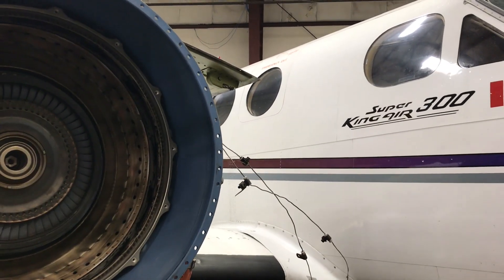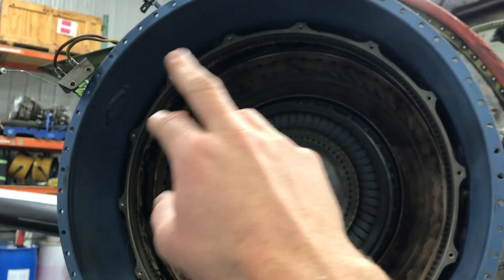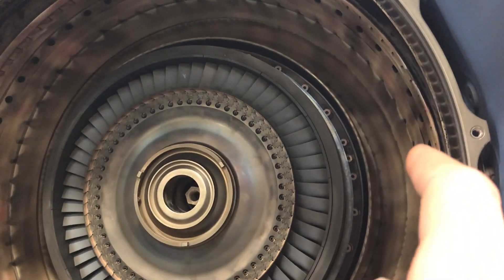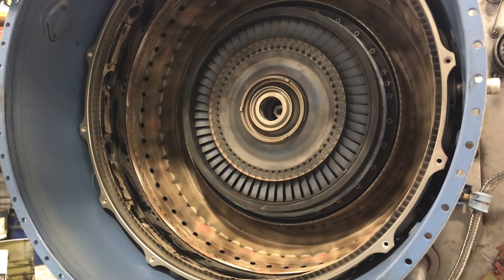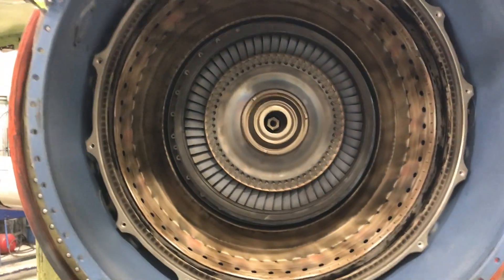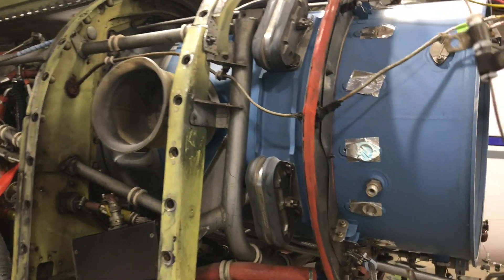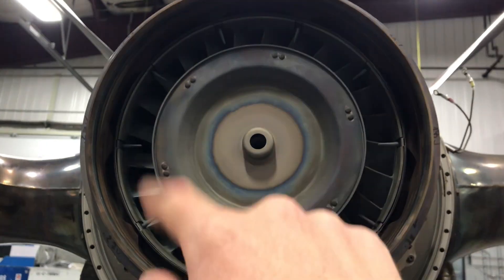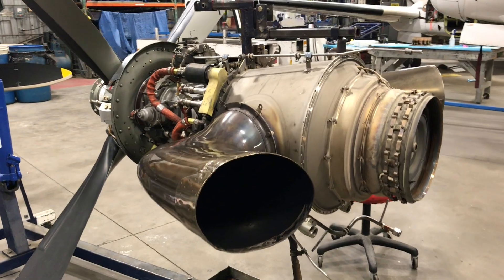Split King Air Engine (PT6)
An example of a PT6A-60A split open for a hot section inspection